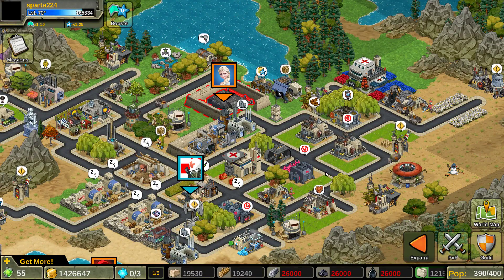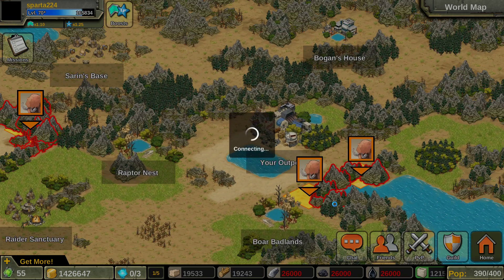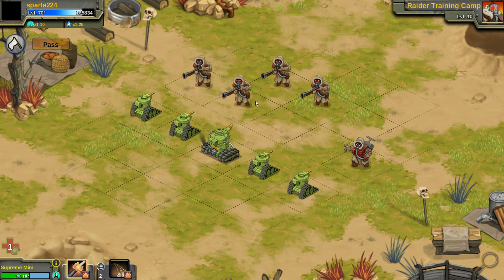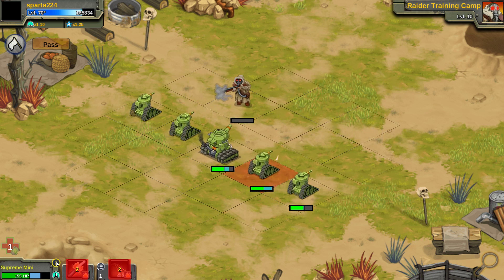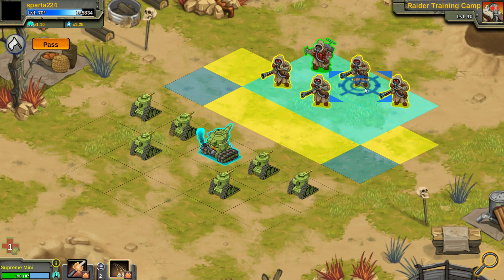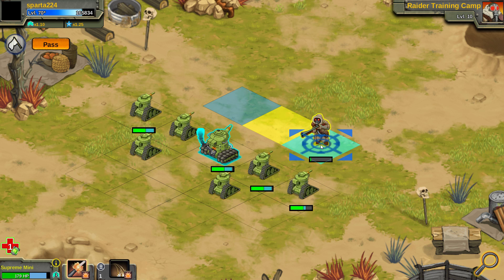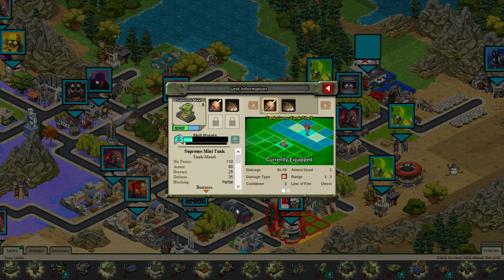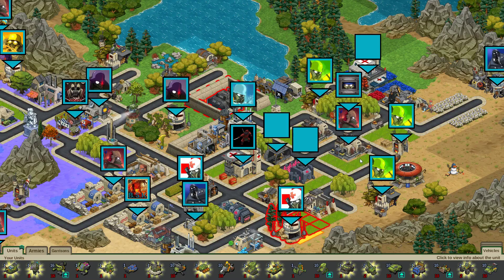Battle Nations Unit Review: The Supreme Mini Tank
This unit makes the Legendary Sandworm look like a legendary joke.
 Now, where's my Unicorn Trooper?